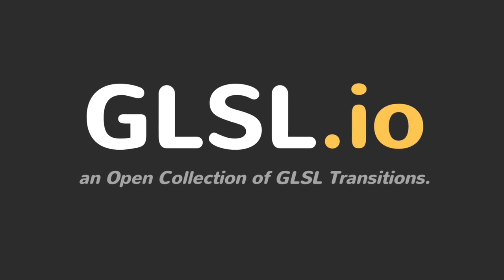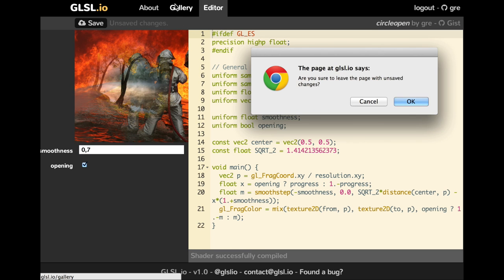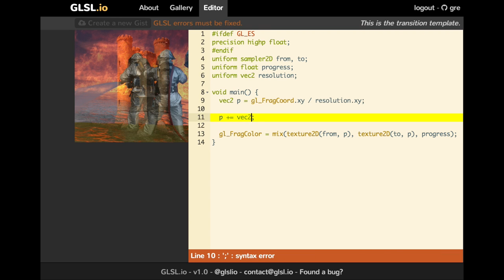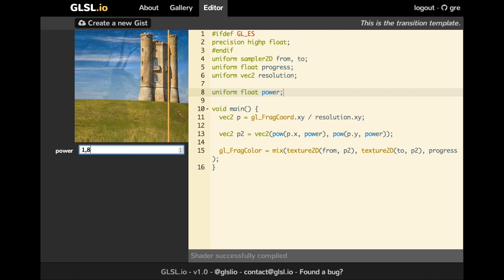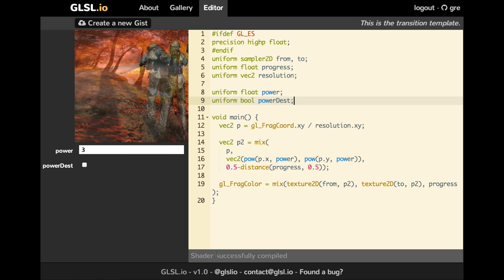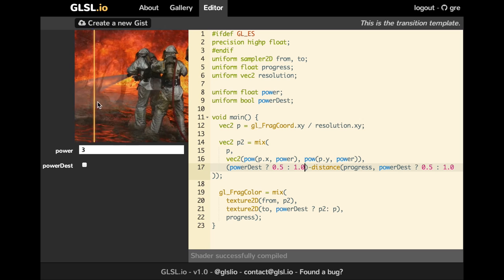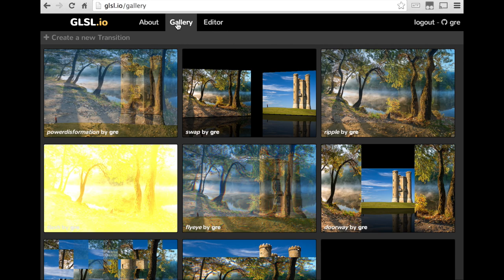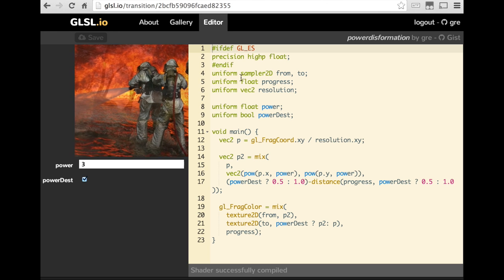GLSL.io release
The GLSL.io initiative aims to build an Open Collection of GLSL Transitions. It aims to be highly community-driven and free-software.